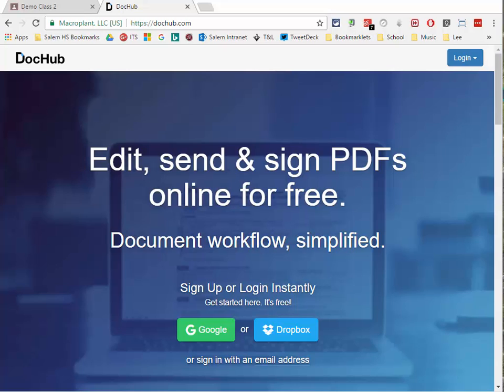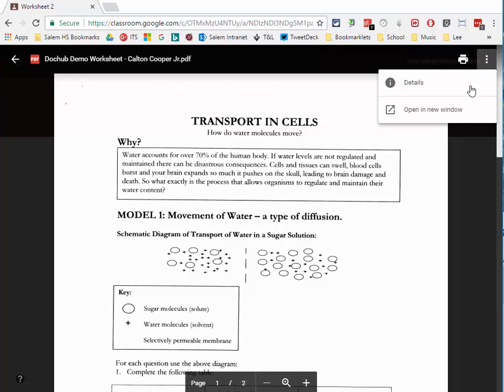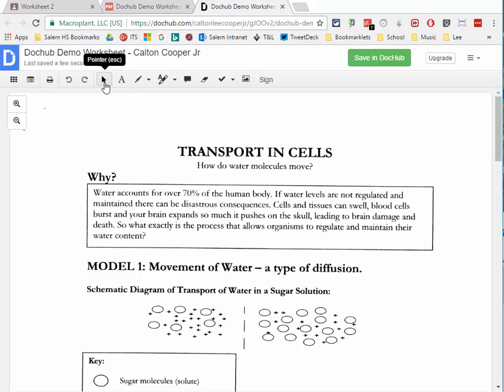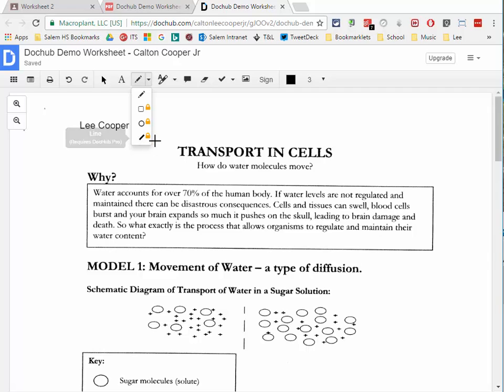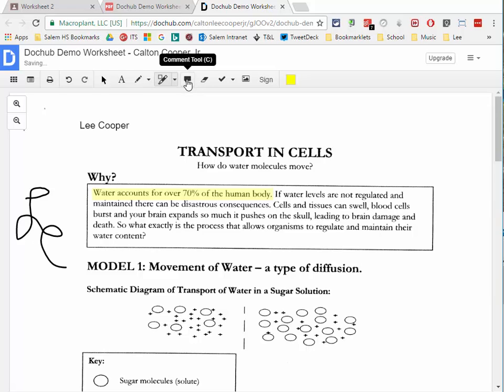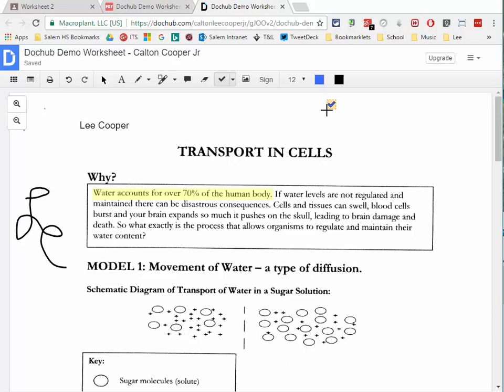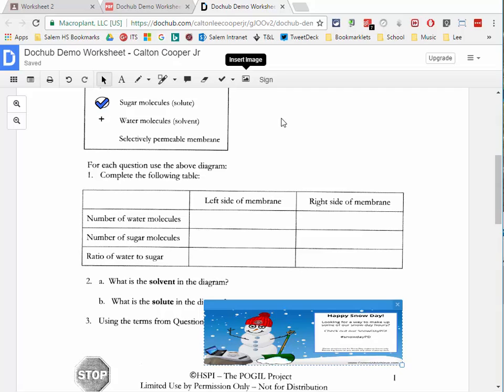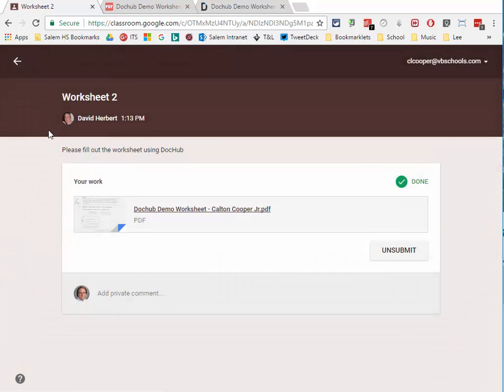Dochub Demo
Demo for students on how to sign-in and authorize DocHub, Open a .pdf attached to a Google Classroom Assignment, Annotate with DocHub, then save the .pdf and turn in the assignment in Google Classroom complete with annotations.